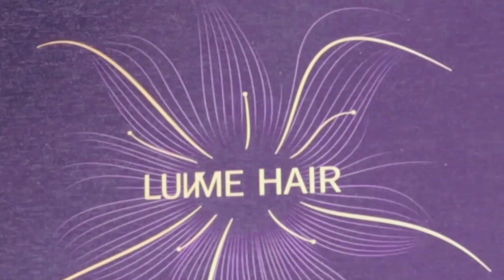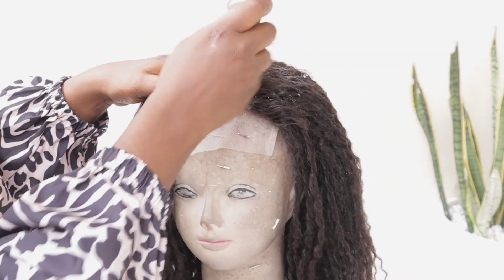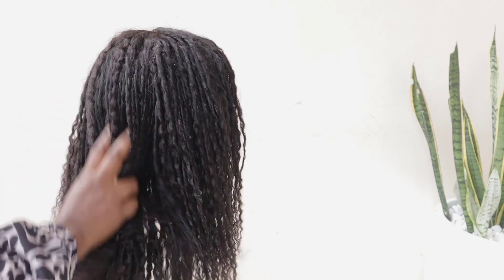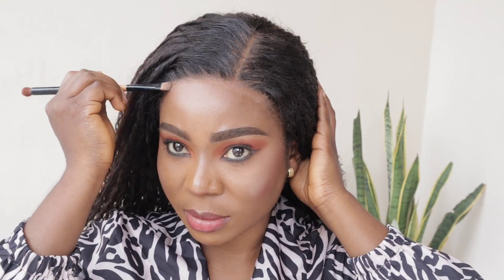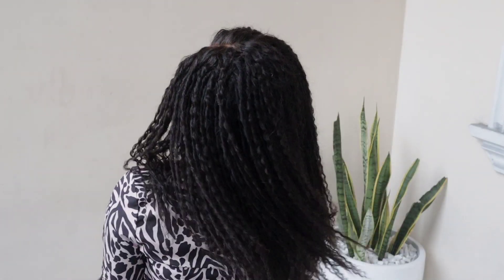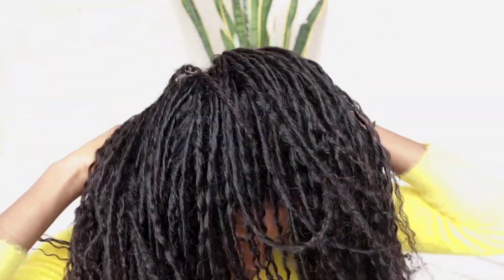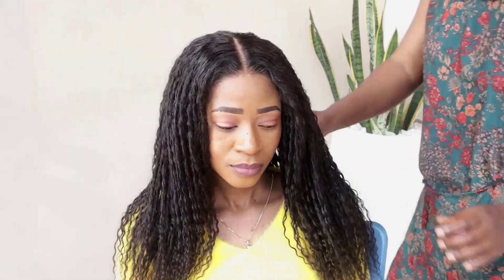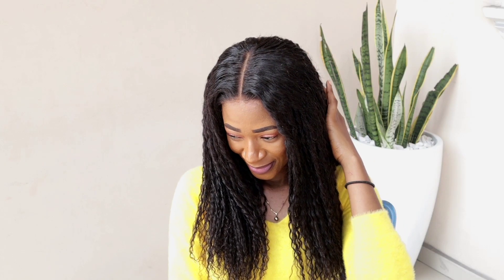She Long For An Afro Inspired wig and here she got it ft LuvmeHair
Length: 18inch

Use code to buy one get one FREE wig: BOGO